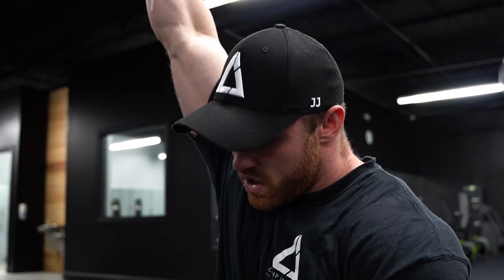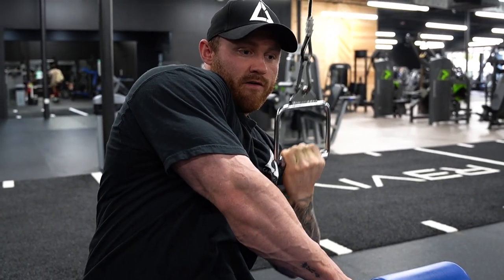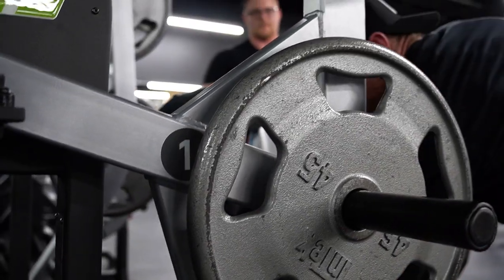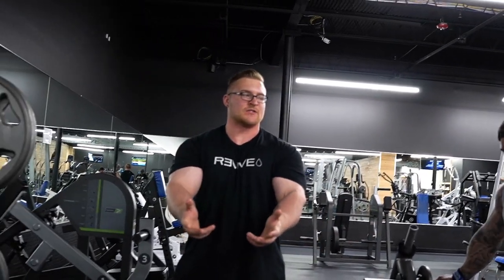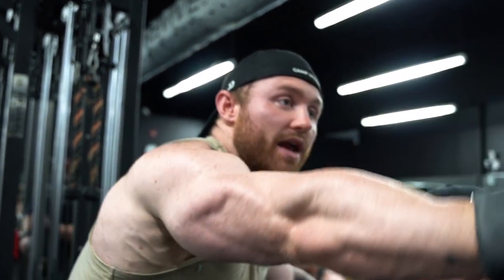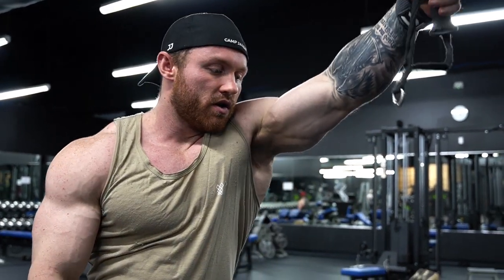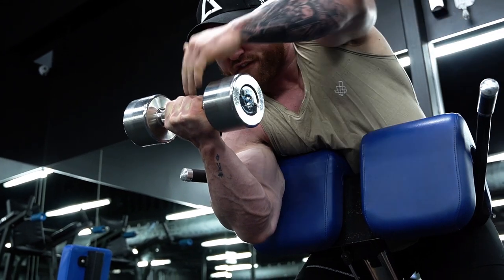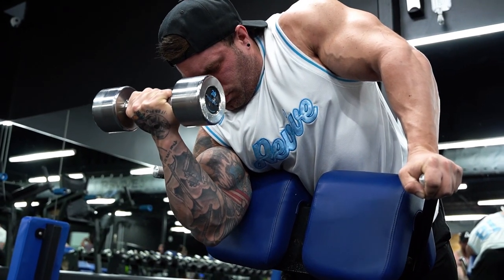BACK DAY WITH JUSTIN JACOBY, NICK GLOFF AND SPECIAL GUEST JORDAN WISE!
Justin and Nick take Jordan through one of their intense Back workouts that includes tons of instructional cues and knowledge for a more affective workout!

GYM: REVIVE GYM; STUART, FL

Filmed and Edited by: WalkerMedia

This is 1 example of hundreds of videos available exclusively

Get The Latest From Camp Jansen:

About Camp Jansen:

Thank you for taking a moment to stop by Camp Jansen! A few years ago this was a new venture. As an industry leader in bodybuilding. Coach Matt Jansen has established himself as a coach and athlete over the past decade. Wanting to provide content in a different way. No replication across others.
The content is raw, hardcore to demonstrate the difference within the intensity of Camp Jansen.
A big part of Camp Jansen started with Dallas McCarver. In 2015 Dallas had come to the Jansen’s Lexington, Kentucky home. He had coined Camp Jansen in his final 8 weeks of prep for the Olympia. This was the name that had stuck.
Dallas McCarver had a big part of this venture. Dallas and Coach Matt had filmed an entire training series. A part of the training series was something Dallas wanted to push publicly. The future volumes of training footage aren’t possible. But now we’re back to continue his legacy.
To remember, to honor and his legacy in a positive way. The app has both paid and free content.